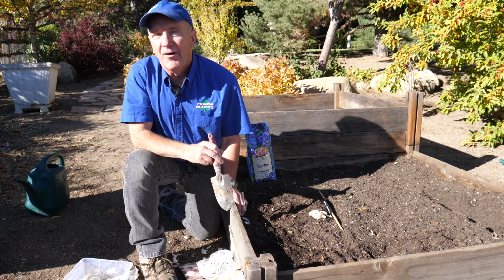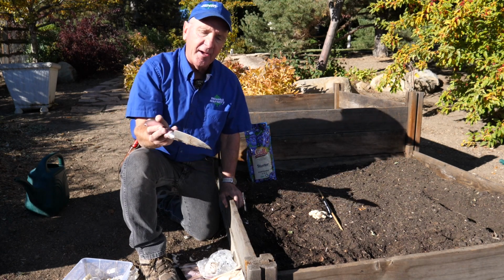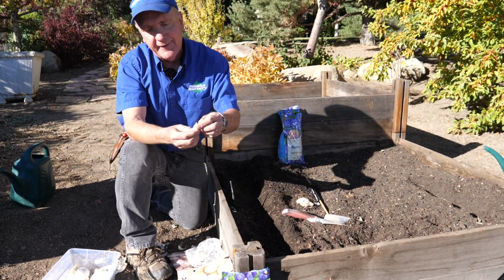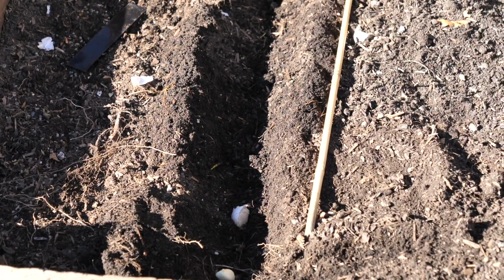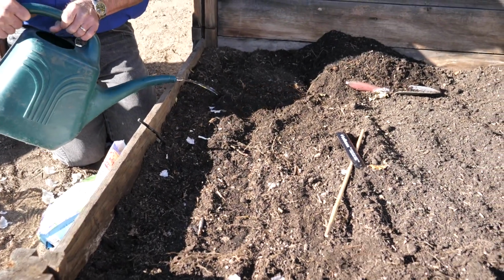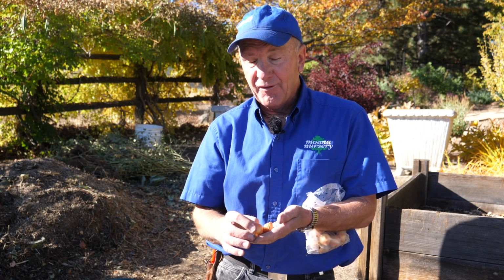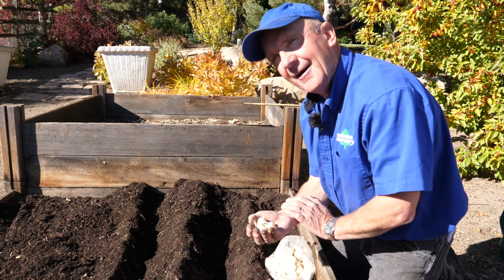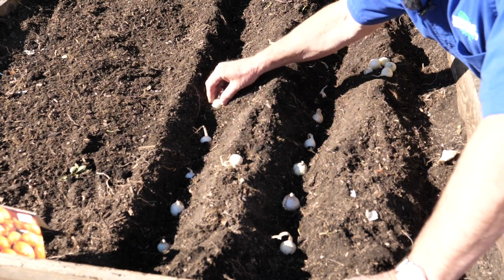Planting Onions, Garlic and Shallots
Late fall and early winter is the perfect time to plant your cold-season root crops such as garlic, onions, and shallots. All of these crops are hardy and fairly easy to plant. This short video will give you an overview of when and how to plant these crops, and ensure their growing success.